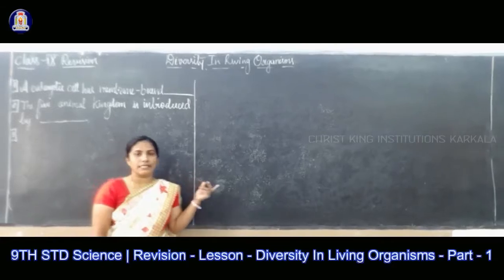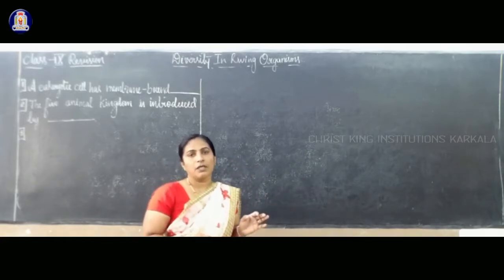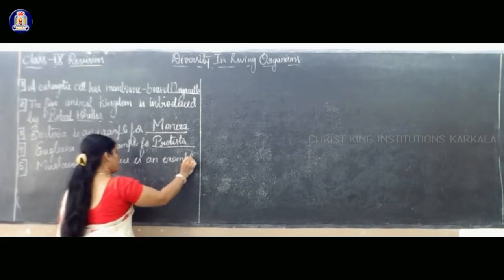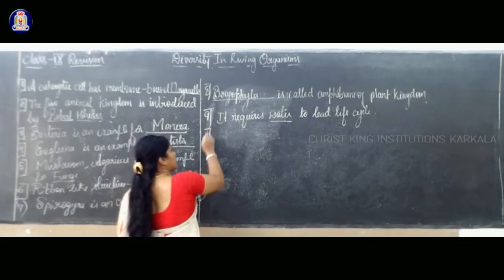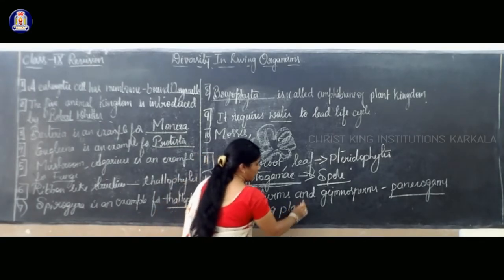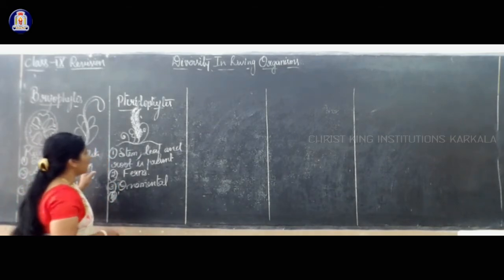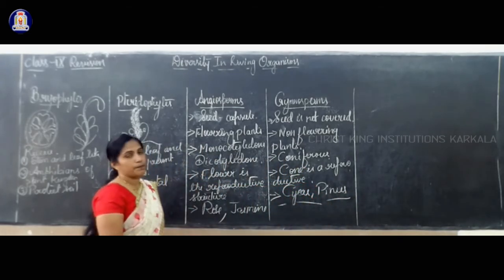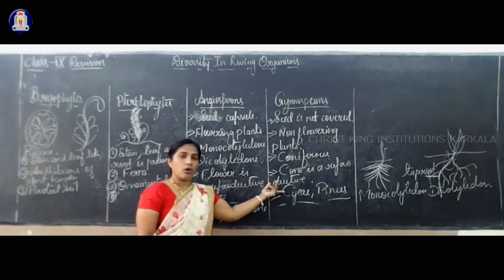02 11 2020 9th Biology